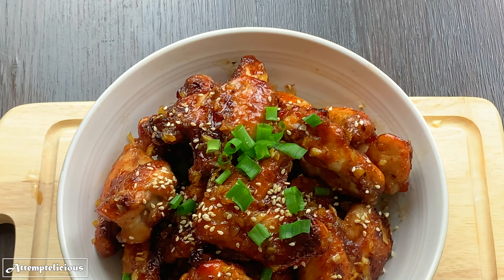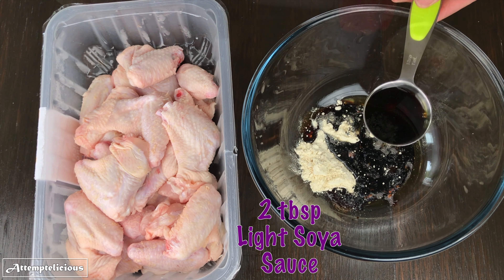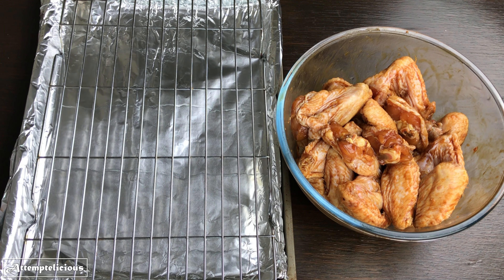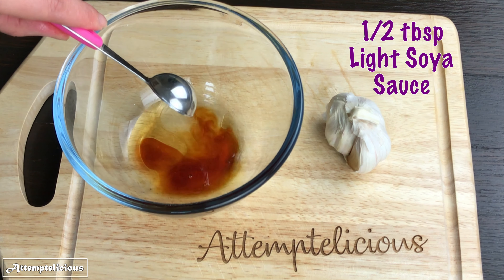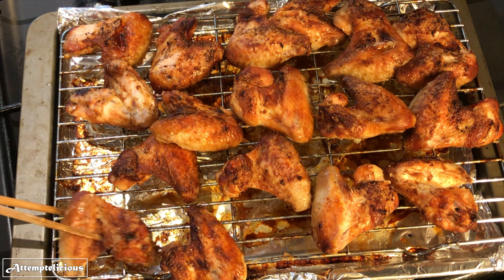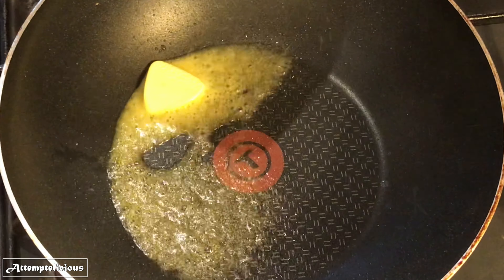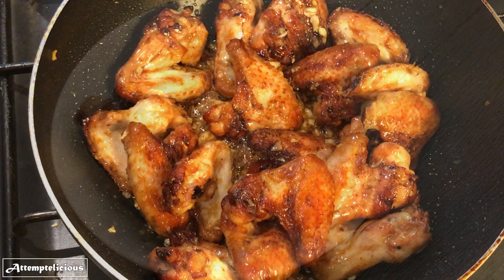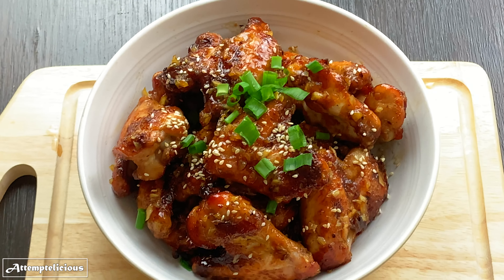Honey Garlic Butter Chicken Wings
Hi Everyone,

For this recipe you will need the below ingredients, feel free to adjust according to your own taste:
1/2 tbsp Garlic Powder
1/2 Sesame Oil
1/2 Dark Soya Sauce
Pinch of Pepper
2 tbsp Light Soya Sauce

1/2 tbsp Sesame Oil
1/2 Apple Cider Vinegar
1/2 tbsp Light Soya Sauce
2 tbsp Honey
Dash of Water
Bulb of minced Garlic
Butter